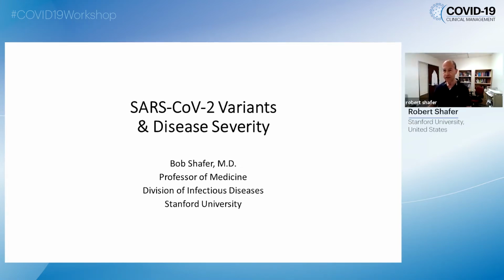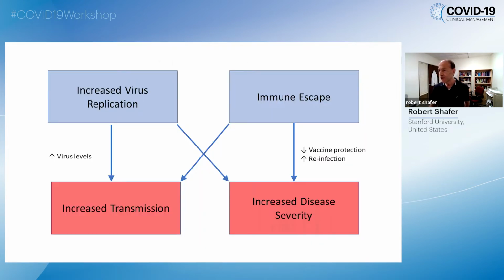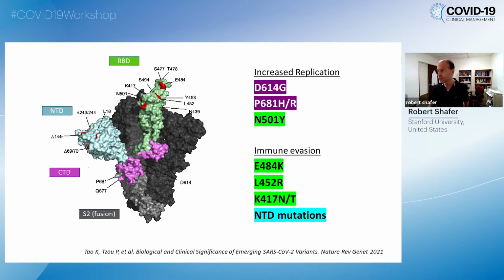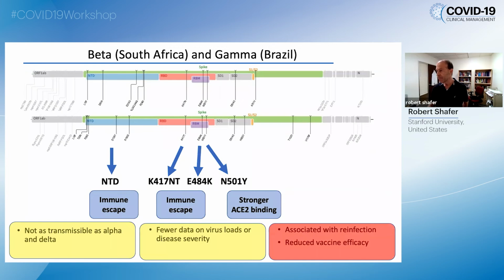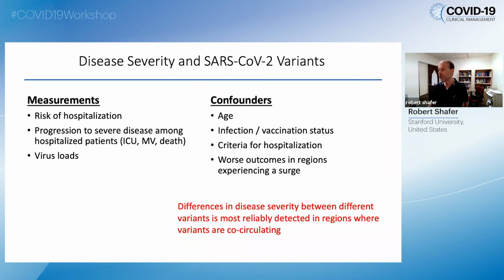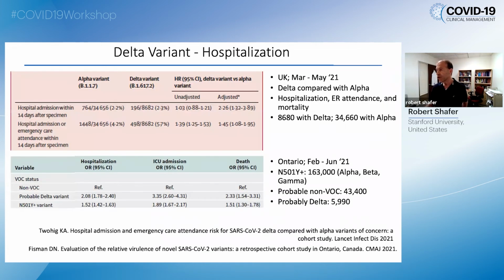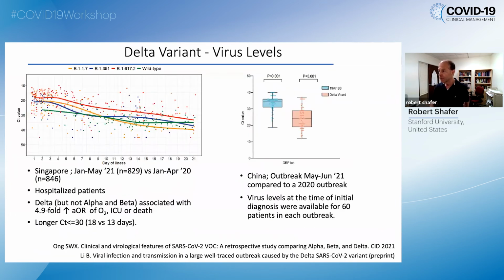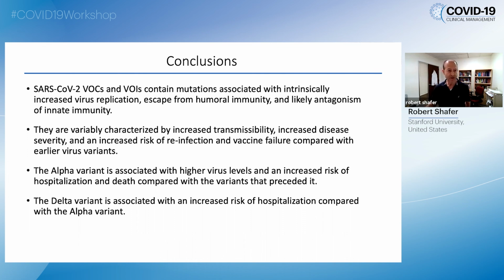SARS-CoV-2 Variants and Disease Severity - Robert Shafer, MD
Presenter: Robert Shafer, MD
Lecture: SARS-CoV-2 Variants and Disease Severity

Presented in Session 2: Diagnostic Challenges
Meeting Name - COVID-19 Clinical Management Workshop 2021

COVID-19 Clinical Management Workshop was held virtually on 16 November 2021. This workshop aimed to increase knowledge and facilitate discussion on the many remaining unknowns that healthcare professionals encounter on a daily basis when caring for people with COVID-19.
The goal was to address the many aspects of COVID-19 including pathogenesis, epidemiology, therapeutics for prevention and treatment, and clinical management in both the outpatient as well as inpatient settings. This global program promotes understanding and stimulate further discussion and research among infection diseases specialists, pulmonologists, intensivists, epidemiologists, and community scientists.